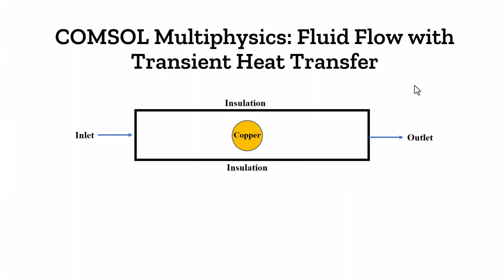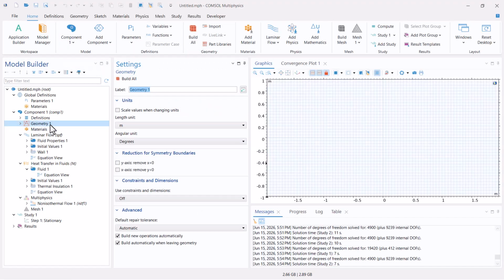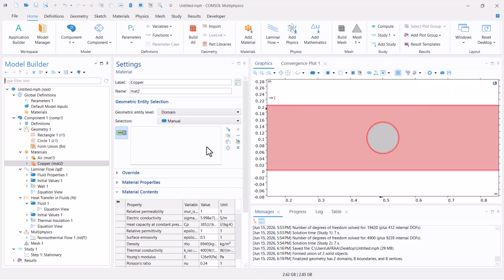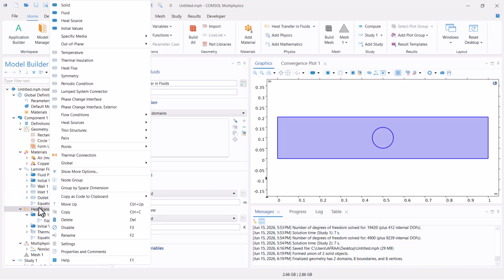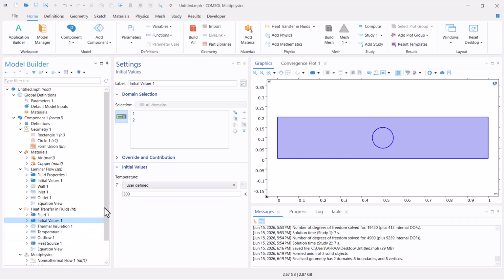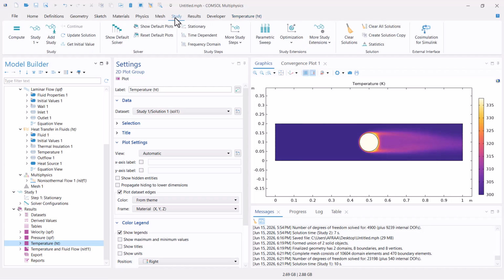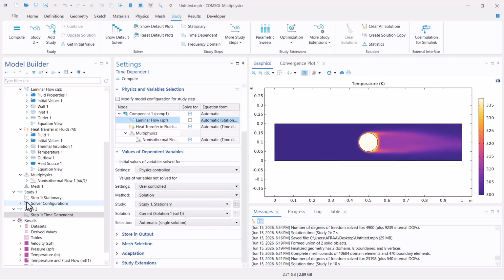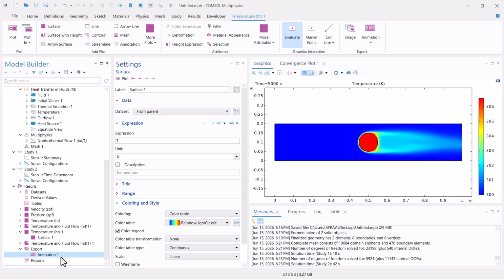COMSOL Multiphysics: Fluid Flow with Transient Heat Transfer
In this video, you will learn how to set up the geometry, define material properties, apply boundary conditions, create the physics interfaces, generate the mesh, and perform a transient analysis in COMSOL. The interaction between fluid flow and heat transfer is investigated to understand the temperature evolution and thermal behavior of the system.